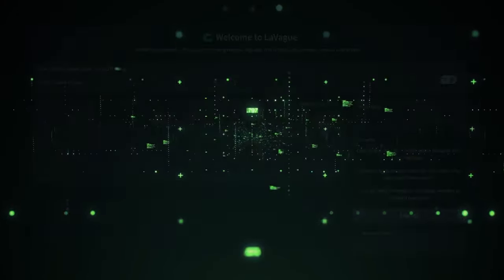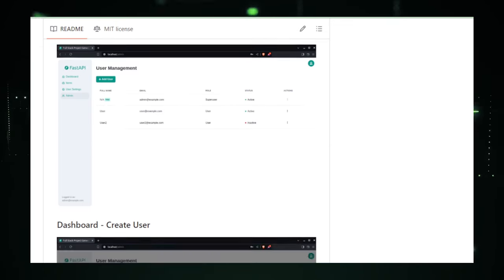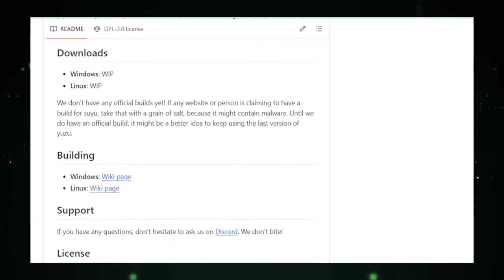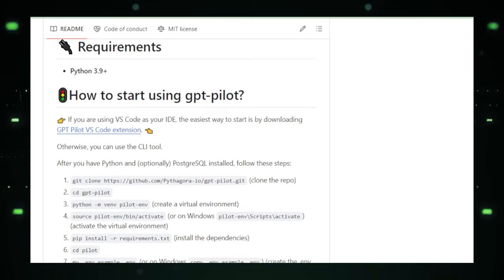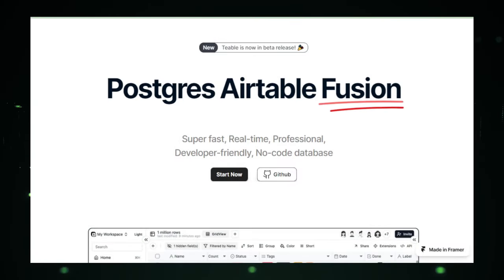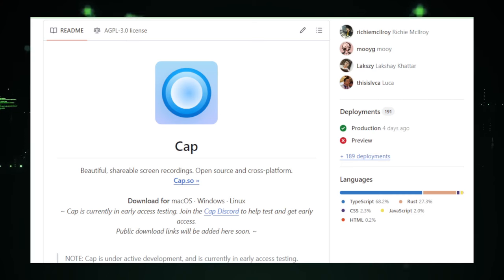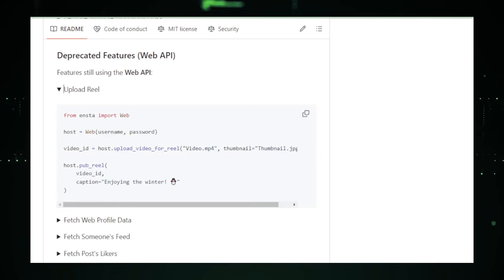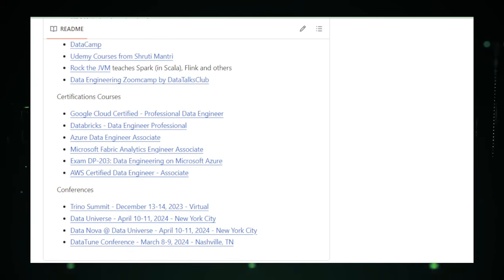Top Open-Source Projects This Week: AI, LLM, Web, & More!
"🚀Unveil the latest and greatest in open-source projects from GitHub this week! From AI-powered web automation to innovative no-code databases, we dive into a curated list of tools that are reshaping the tech landscape. Whether you're a developer, a tech enthusiast, or just curious about open-source innovation, this video is your gateway to discovering new tools and technologies that can enhance your projects or kickstart new ones. Join us as we explore projects like LaVague, Full Stack FastAPI Template, and more, offering insights into their functionalities, applications, and how they're driving change.

2. Full Stack FastAPI Template
9. Ensta - Simple Instagram API
10. The Data Engineering Handbook

⏲️ Video Timestamps:
- Intro    : 00:00 - 00:30
1. LaVague : 00:31 - 02:25
2. Full Stack FastAPI Template : 02:26 - 04:23
3. suyu : 04:24 - 06:37
4. MetaGPT: 06:38 - 08:28
5. GPT PILOT : 08:29 - 10:26
6. Hello Algo : 10:27 - 12:34
7. Teable : 12:35 - 14:42
8. Cap : 14:43 - 16:51
9. Ensta - 16:52 - 19:09
10. The Data Engineering Handbook : 19:10 - 22:04